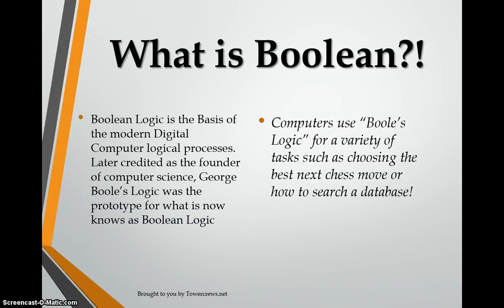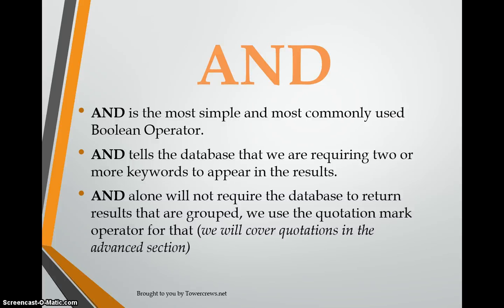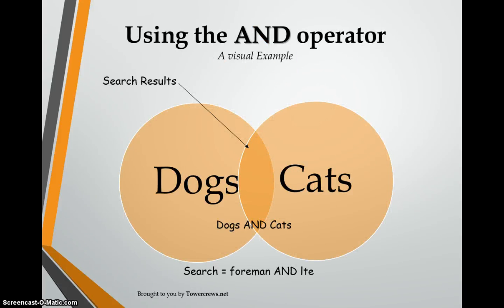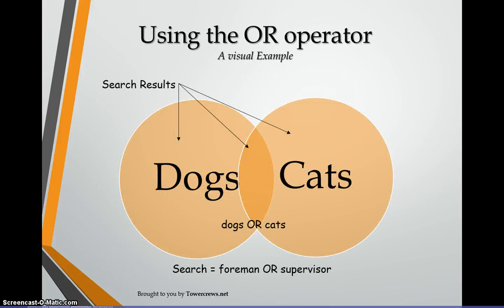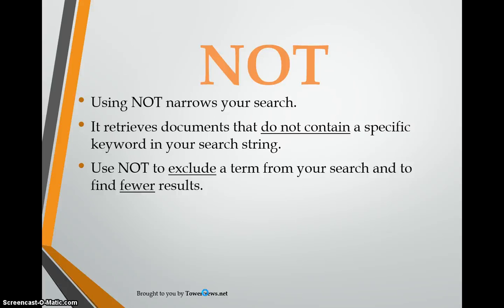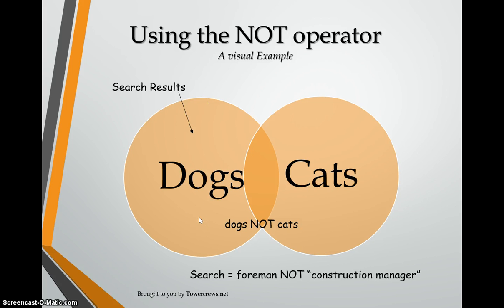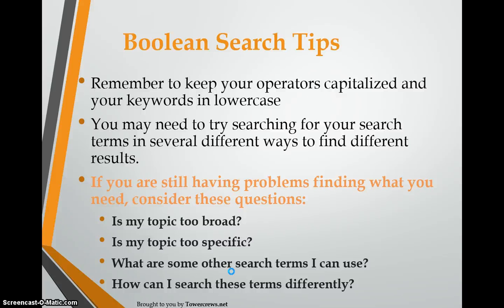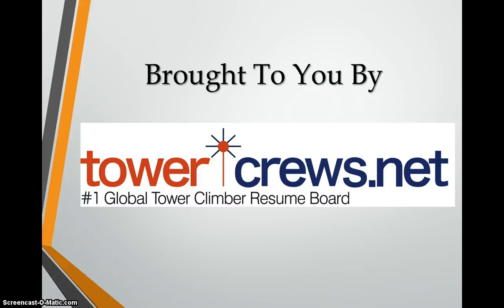TowerCrews.Net - An Introduction to Boolean Searching